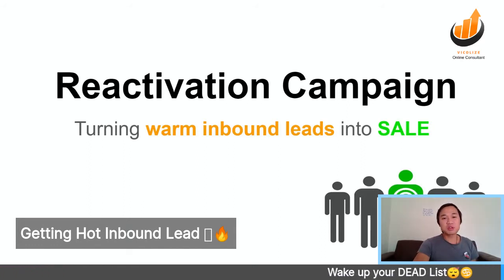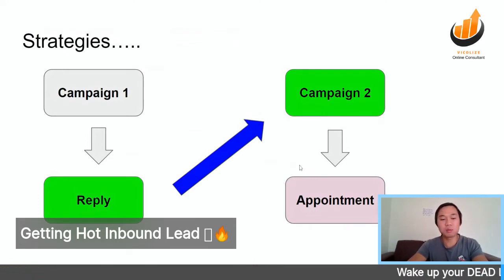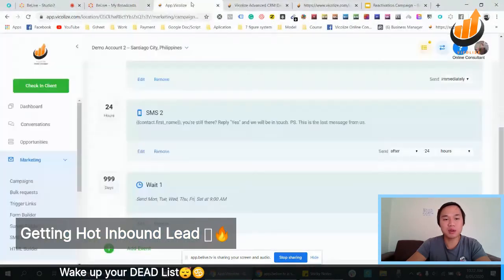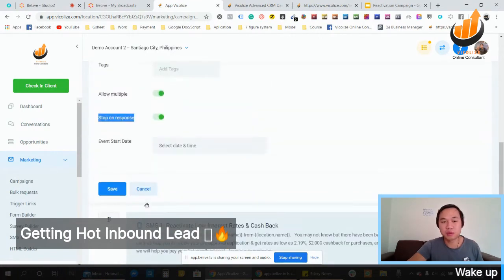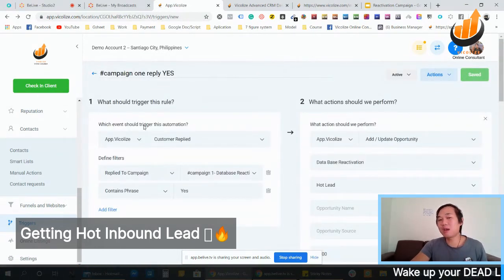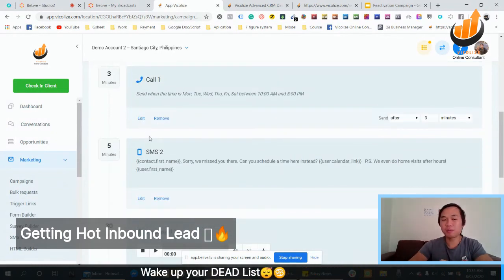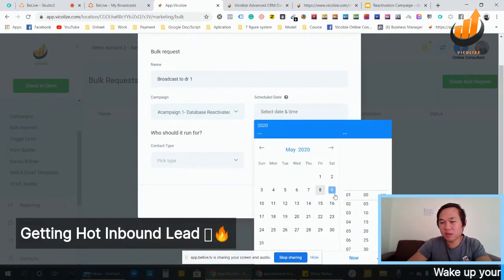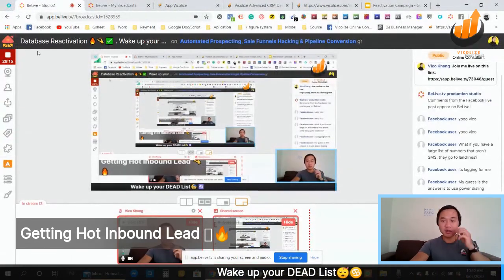Reactivation Campaign Walk-through - List Farming